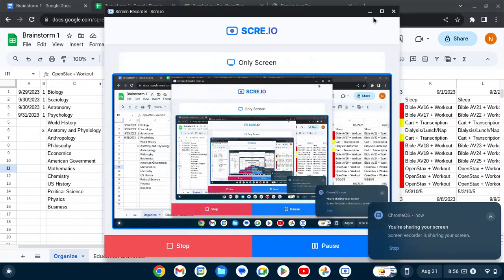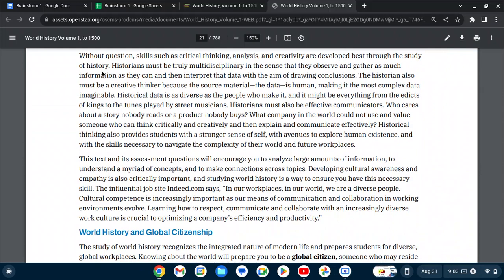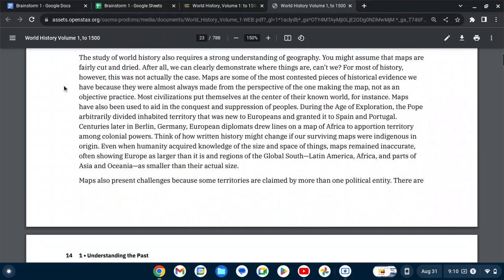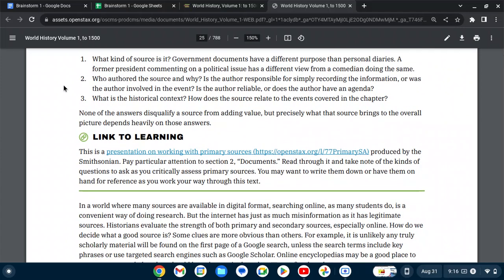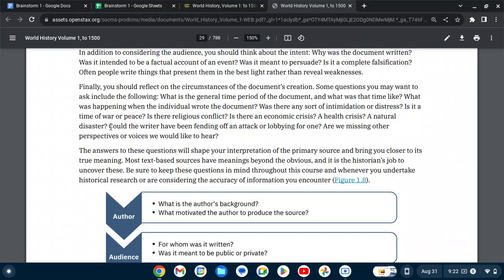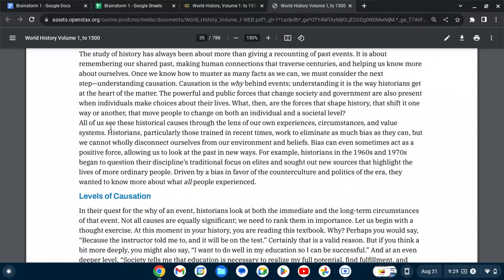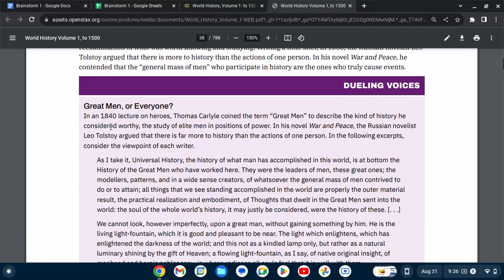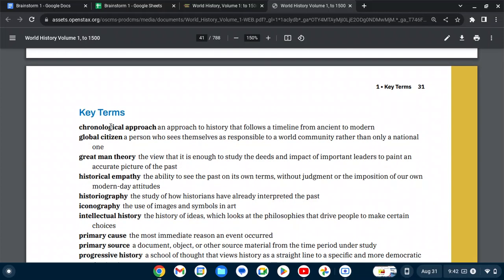ReEducation OpenStax World History v1 1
Chapter 1 Introduction and Sections 1-3